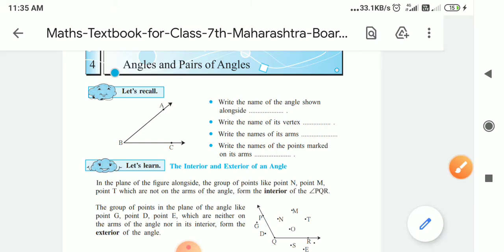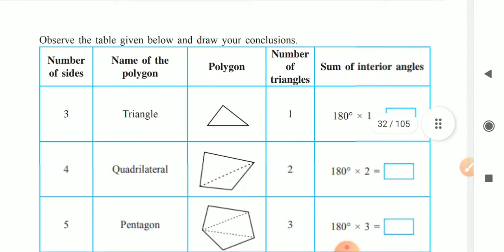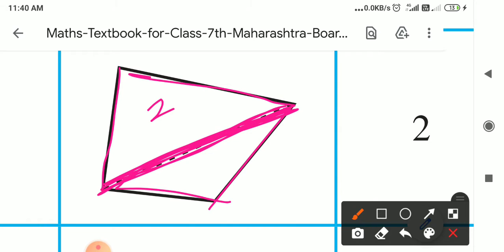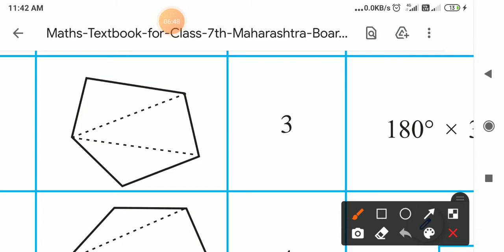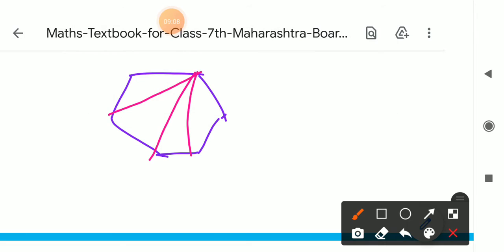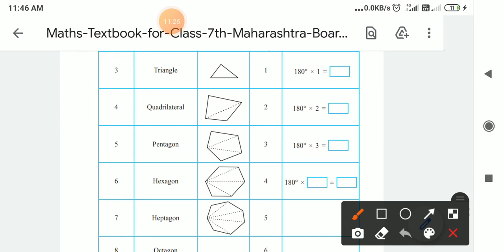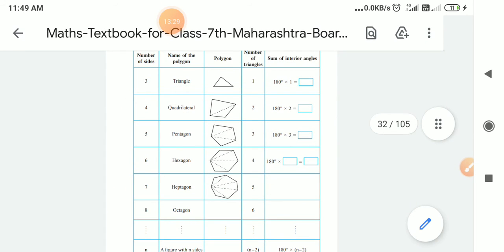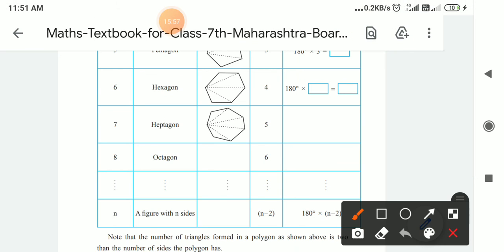4.Angles and pairs of angle(lec7)